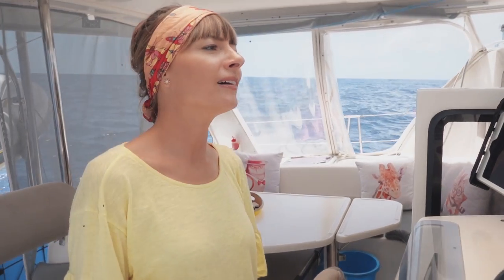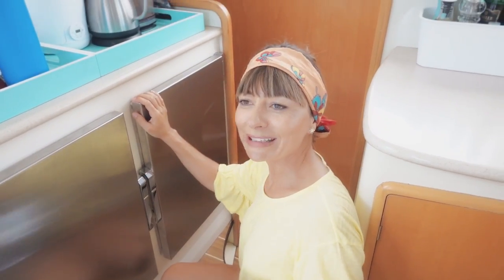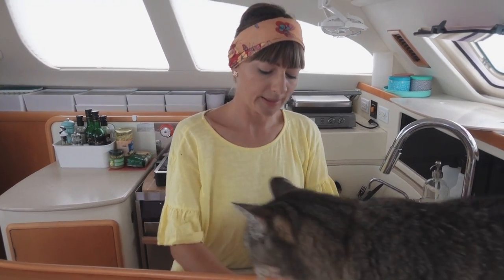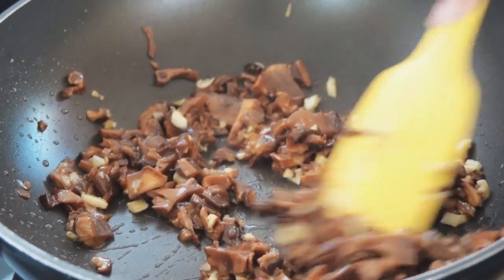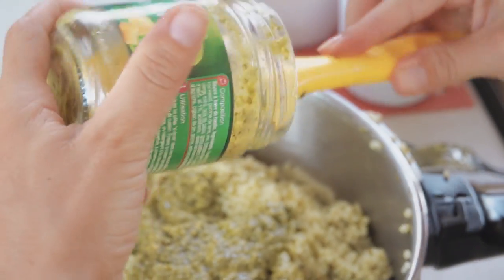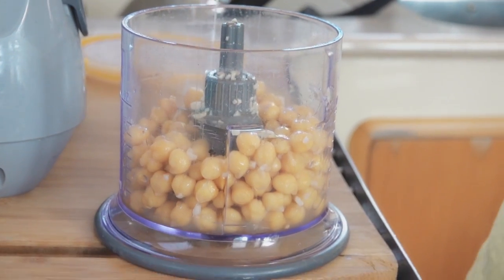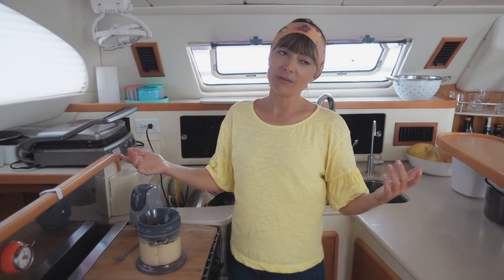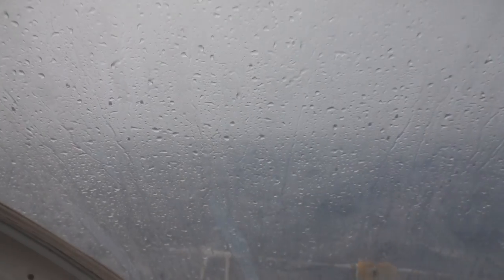NO FRESH FOOD, no problem! Sailing The Tuamotus & Cooking at Sea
No fresh food, no problem!  Finding Fresh food can be hard when you live on a sailboat. So we prepare by keeping the pantry stocked and learn to get creative.

   Artists: Giants & Pilgrims (intro), Befun, and Anthony Lazaro

We’re sailing around one of the most remote archipelagos in the world. Our fresh food stock is down to a couple of bendy carrots and a few cloves of garlic.

Nikki has several go-to meals that require no fresh foods, but they’re still tasty (according to us).  Each week we get more than a few dozen requests for recipes, so we hope this one tickles your taste buds.

Join us as we sail to Fakarava while Nikki whips up some grub and mother nature stirs up a storm!  A little sailing, a lotta cooking, one massive squall and a relaxing sunrise.  Life at sea can be such a rollercoaster!

Click over to our website to get two of Nikki's Simple Sailing Recipes:  SEA SALTED HUMMUS and her SUN-DRIED TOMATO, ARTICHOKE & MUSHROOM PEARL PASTA

Shared with LOVE 💕 from all of us here aboard s/v Curiosity,
- Jason, Nikki, Cleo and Singa  😻

❗❗ You can always find exclusive photos, experiential tips, honest opinions & links to our favorite gear on our

Enjoy our vids? Want to give us a virtual high-five? Treat us to an espresso? Or pitch in on a tank of fuel? Click over to see how you can support our productions (most of the ways won’t cost you a dime)

If you wanna get social with us we're all over the place, hop in and join the adventure

Without your support we wouldn’t be here…so, THANK YOU from the bottom of our salty hearts.  😍